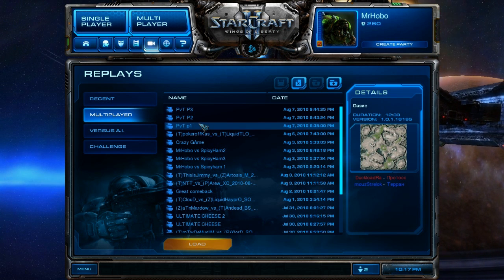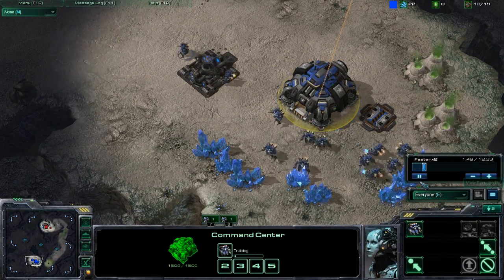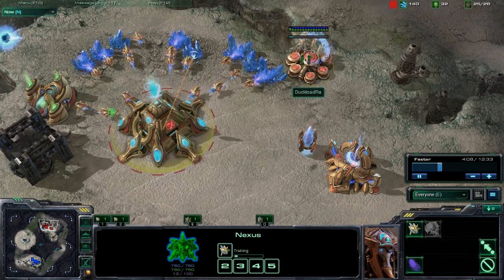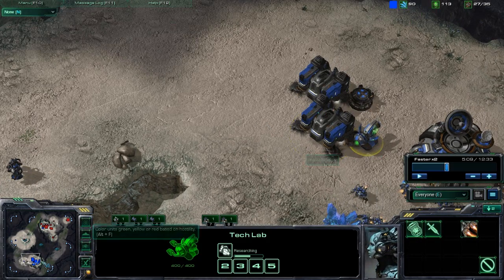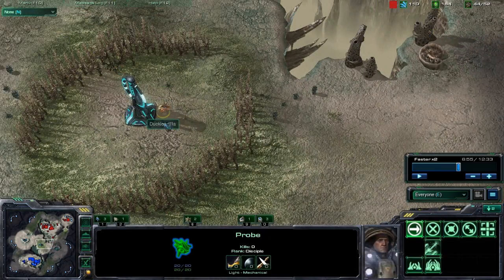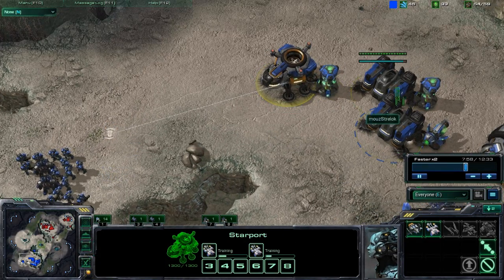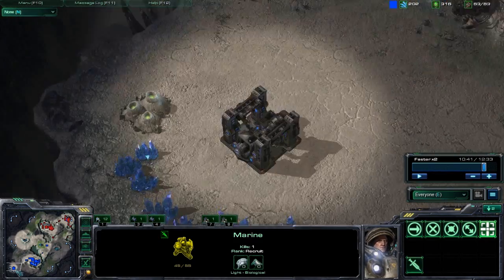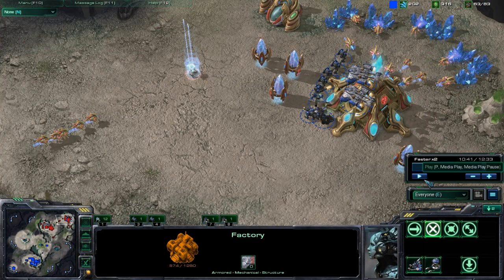PvT "DOs and DON'Ts" MrHobo Commentary P1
Some things to do and not do in this matchup as both races. Please comment and rate, perhaps add some DOs and DON'Ts of your own! Hope it helps and hope you learn something!